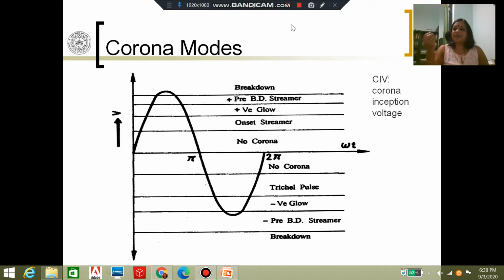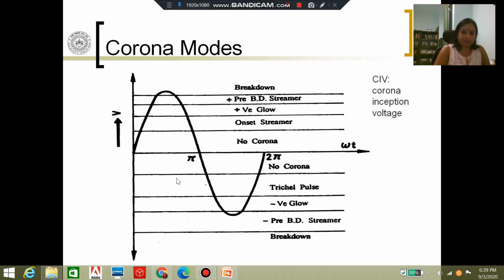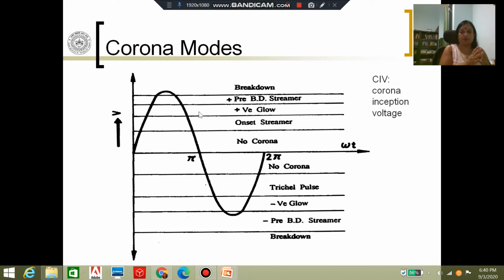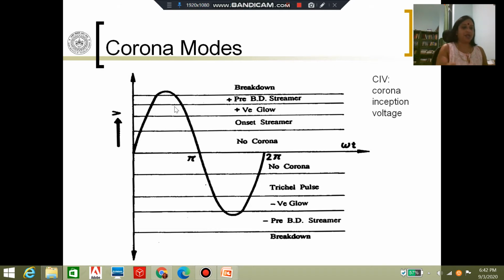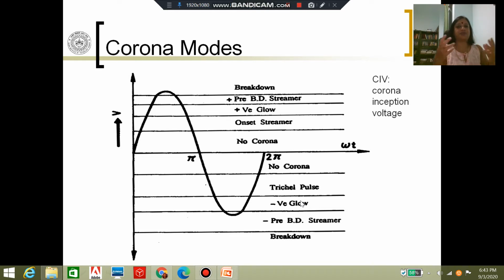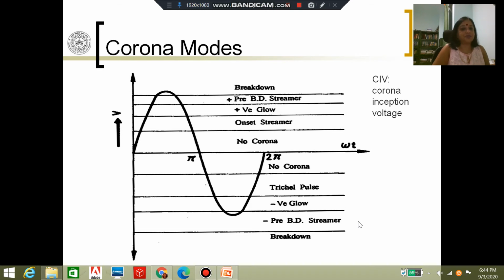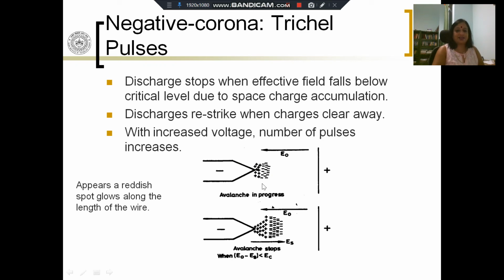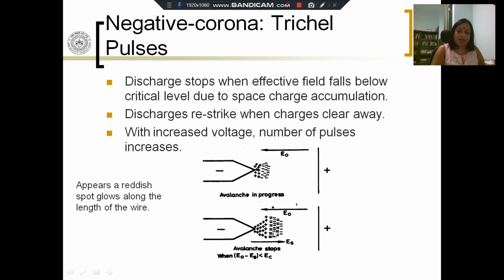EE634A: Breakdown In Gases Part 8